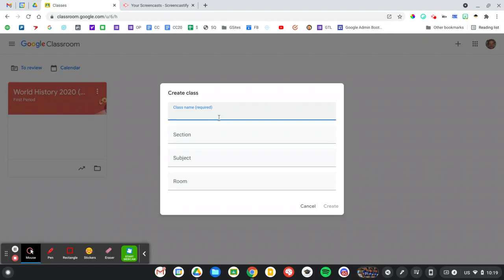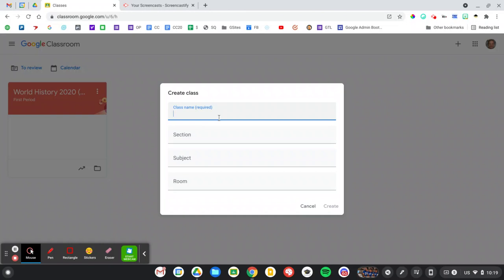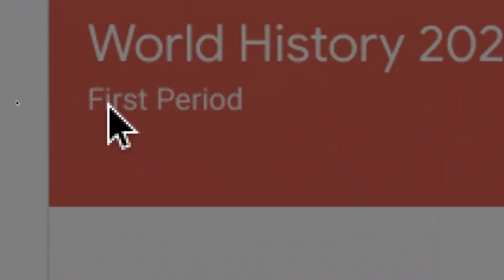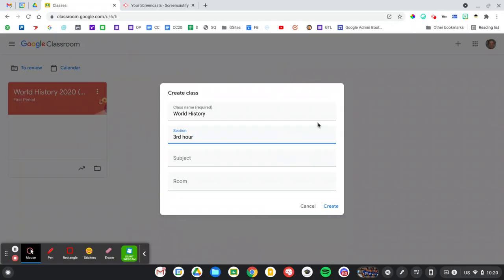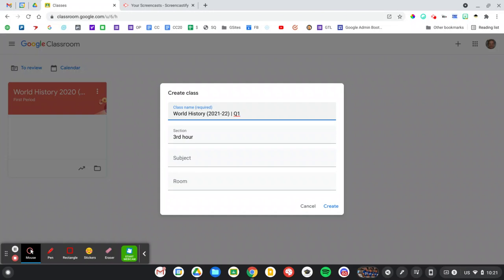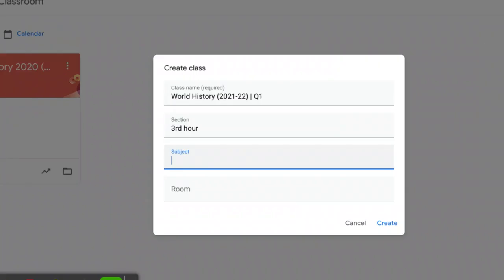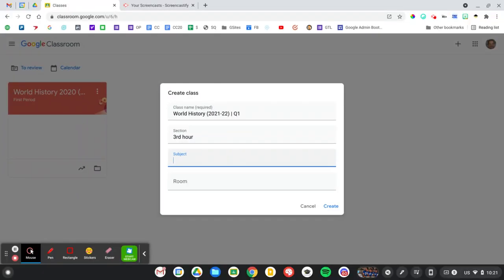Setting up Google Classroom (3 important things to think about)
***This video is a small part of Classroom Kickstart, a detailed online course that will help you use Google Classroom this school year.

Using Google Classroom for the first time? Here are some tips for setting up and creating your courses for the new school year!

Creating a Google Classroom course may seem simple enough, but there are three things you should think about:
1.  How many courses should I create?
2.  How should I name my courses?
3.  Should I create a course for each semester / quarter / trimester?

Table of Contents:
0:00 Intro
0:30 Creating a new course
1:05 Tips for creating your courses
2:26 Create a course for each marking period